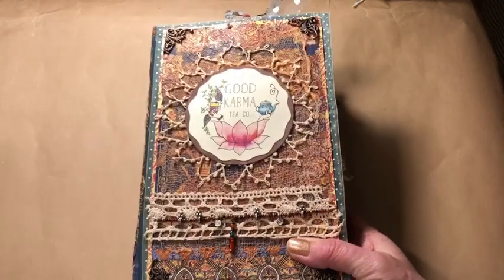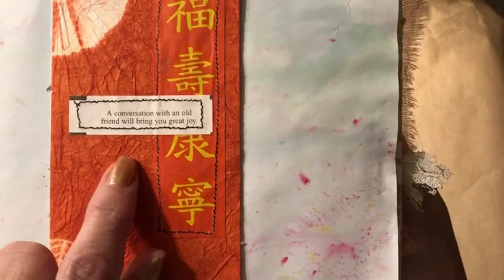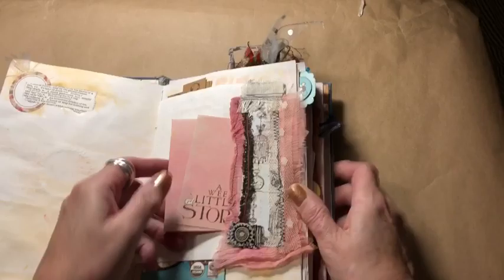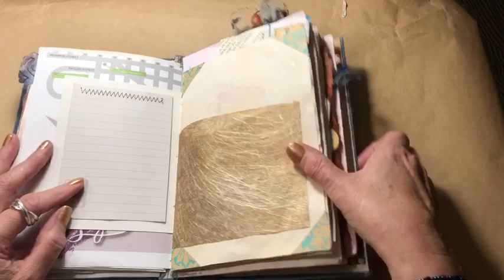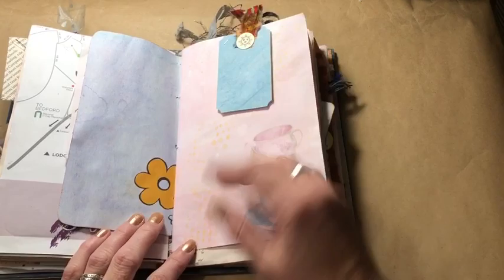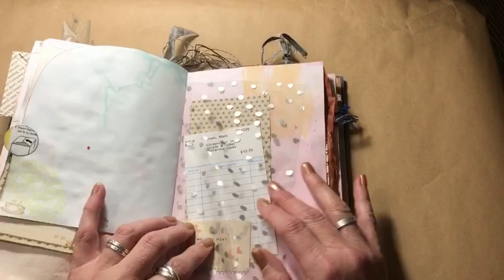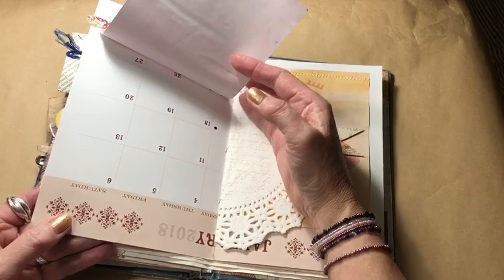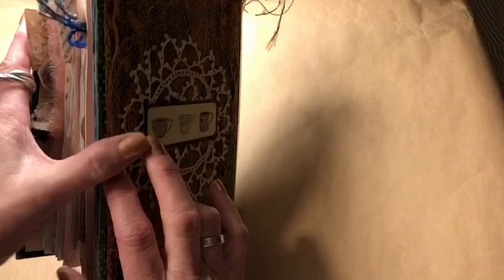Junk Journal GuestBook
A junk journal to be used as a guest book for a local tea shop. Lots of blank pages for customer comments.